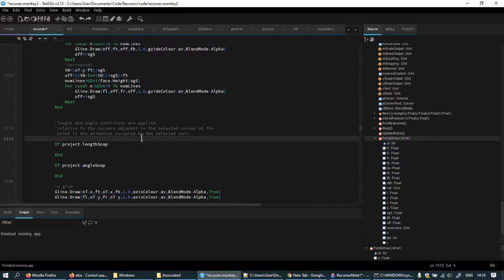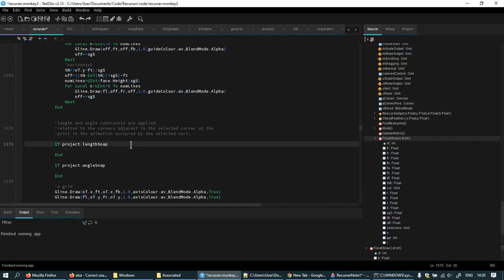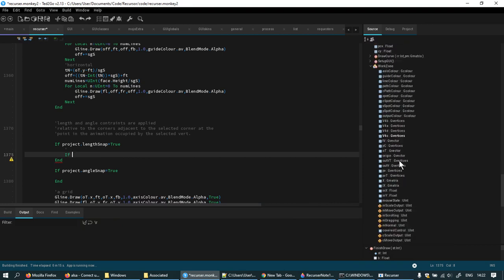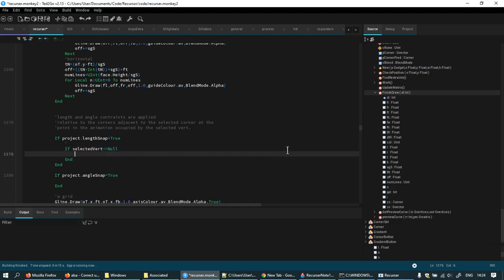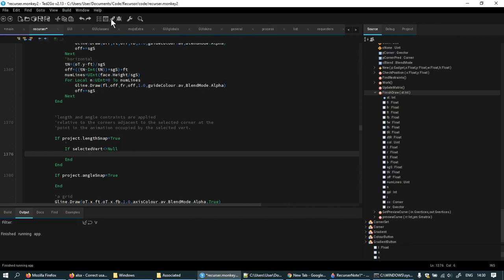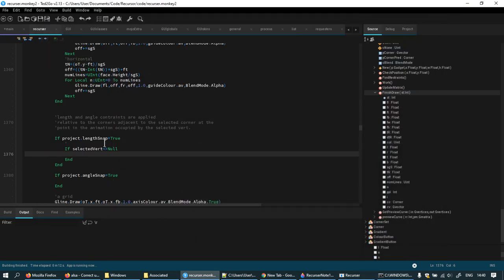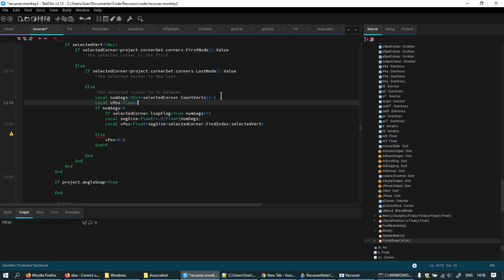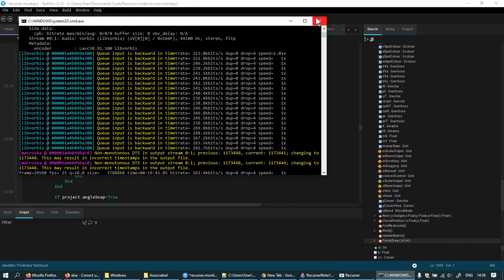Incompetent Coding Part 4 - Length Constraint Details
In which I begin to tackle just where the snap points on lengths of segments associated with a dragged corner will originate. A little detail.